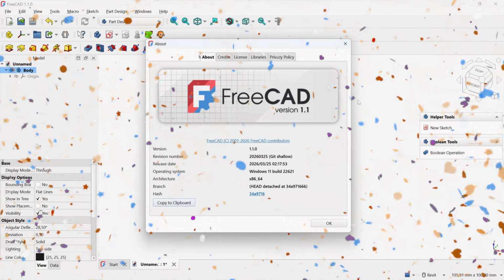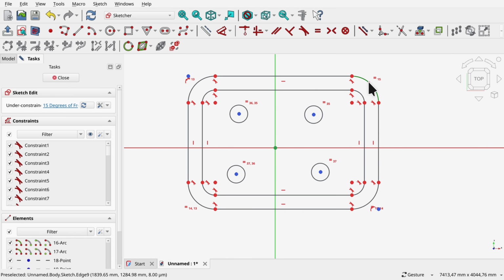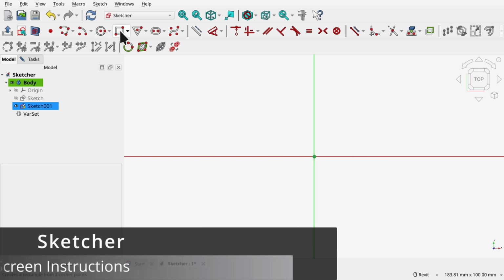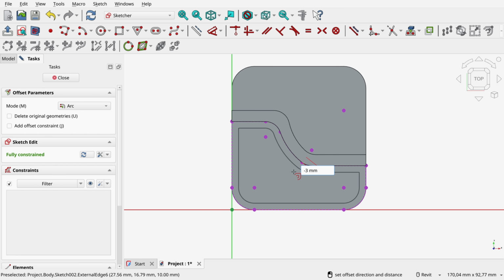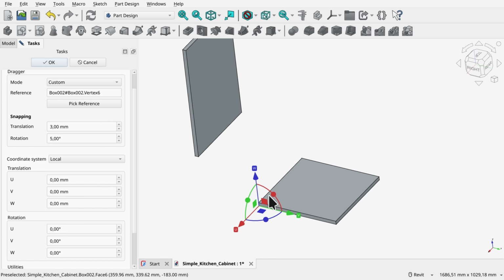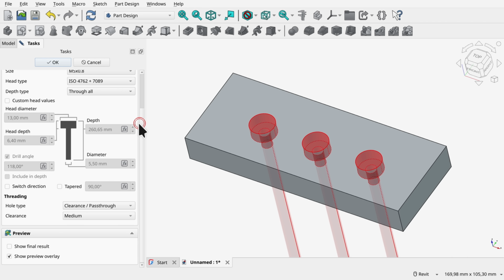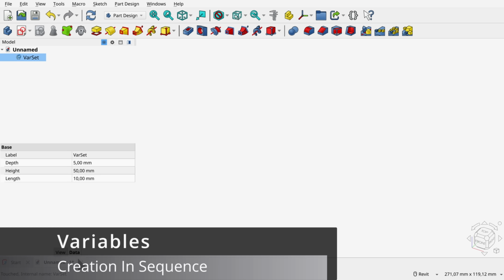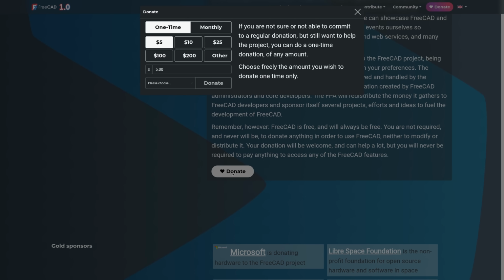FreeCAD 1.1 is Finally HERE — It’s a GAME CHANGER ! (Major Updates you missed)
FREECAD 1.1 is OUT !

This new update brings 200+ new tools and improvements to the table. To save you time, I have analyzed the entire changelog and I will focus on the 29 major ones that actually change your workflow.

Chapters:
00:00 Introduction
00:06 New Internal Face Generator
00:50 Interactive Slider UI
01:07 Improved Sketch Plane Selection
01:23 Sketcher: Move Entities & Select All
01:38 Sketcher: Find Constraints Tool
01:45 Sketcher: Move Dimensions
01:52 Sketcher: New Variable & Alias Menu
02:11 Combined Polyline & Line Tool
02:23 Sketcher: Automatic Scale Feature
02:59 Sketcher: On-Screen Instructions
03:12 External Projection & Intersection
05:11 New Navigation Styles & Orbits
05:22 3-Point Lighting System
05:39 Improved Transform Tool
06:22 Undocking Windows
06:34 Spreadsheet Enhancements
06:46 Assembly & Simulation Preview
07:05 Improved Hole Tool
07:33 Pad: Two Sided Extrusion
07:45 Part Design: New Array Features
08:22 Draft: Linear Array
08:24 Draft: Path Array
08:46 Quick Measure Tool
08:58 Creating Variables in Sequence
09:13 Core Datum Improvements
09:28 CAM & Path Updates
09:51 MUCH MORE (The 200+ list)
10:12 A huge thanks to FreeCAD Developers!
10:26 End